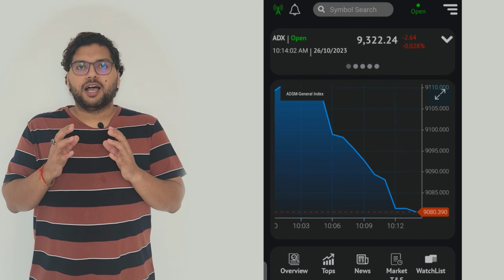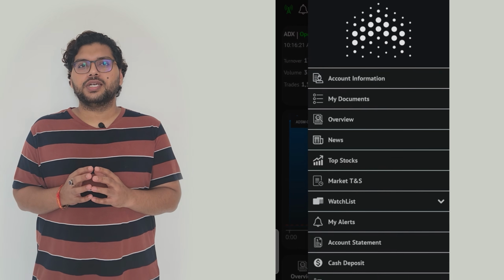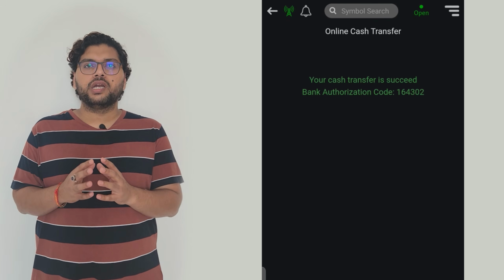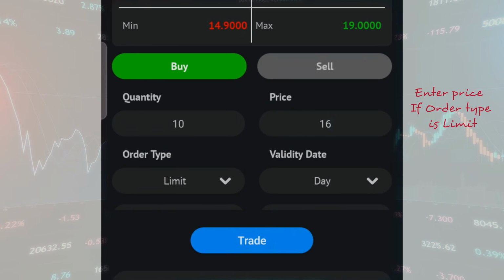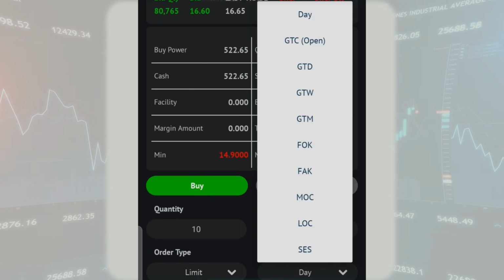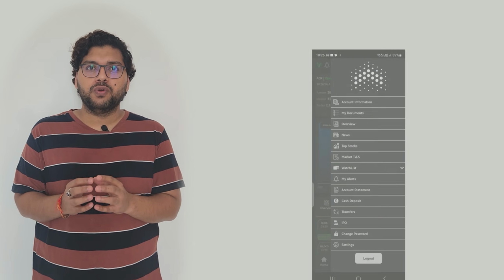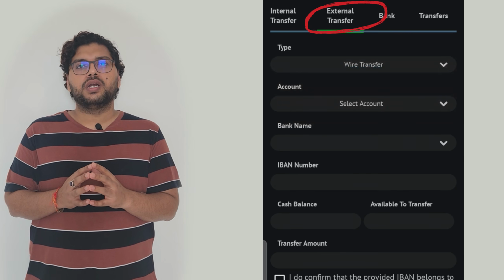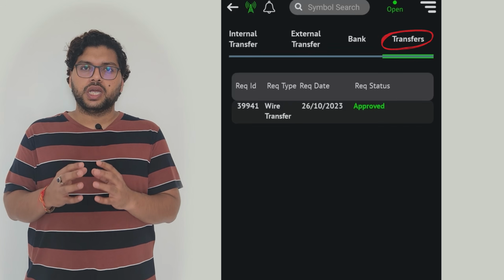How to Add Funds, Buy and Sell Stocks in the UAE Using International Securities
Step-by-step guide for beginners using the International Securities app

This video is a step-by-step guide on how to add funds, buy and sell stocks in the UAE using International Securities as a stock broker for the Dubai Financial Market (DFM) and the Abu Dhabi Stock Exchange (ADX).

Dubai Financial Market (DFM)
Abu Dhabi Stock Exchange (ADX)
International Securities
Stock broker
Investing in the UAE
Buying and selling stocks
Beginners guide

Video description:
This video is for beginners who are interested in investing in the UAE stock market. It will teach you how to add funds to your International Securities account, buy and sell stocks, and withdraw money.
Step-by-step guide:
Open an International Securities account link given below.
Add funds to your account
Place a buy order for the stock you want to buy
Monitor your portfolio and sell stocks when you are ready

Timestamp

00:00 - Intro - Why International Securities
00:59 - International securities App Overview
01:17 - Add funds in broker account
02:11 - Buy & Sell Stocks in ADX & DFM
03:46 - Withdraw funds from broker to bank account
05:04 - Outro

Tips:
Do your research before buying any stock.
Start with a small investment and gradually increase your investment as you learn more about the stock market.
Be patient and disciplined with your investing strategy.
Call to action:

Watch this video to learn how to start investing in the UAE stock market today!

Additional keywords:
UAE stock market
Investing for beginners
Financial independence
IPOs in the UAE